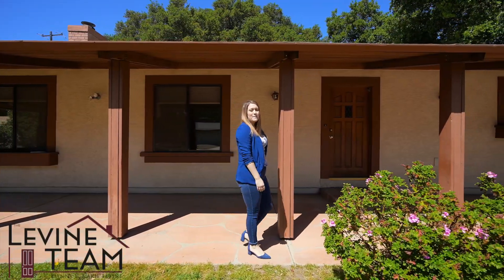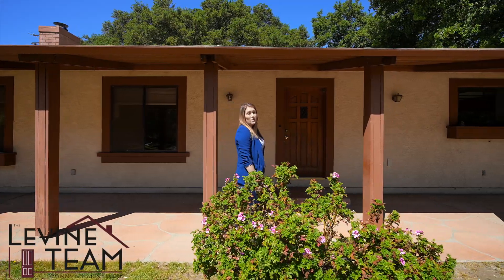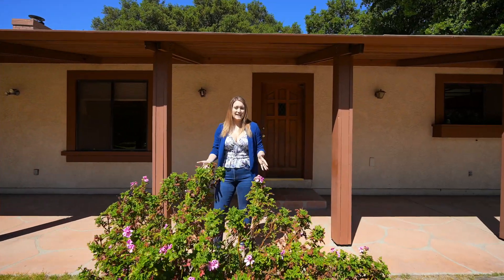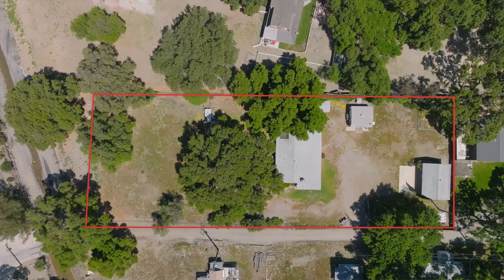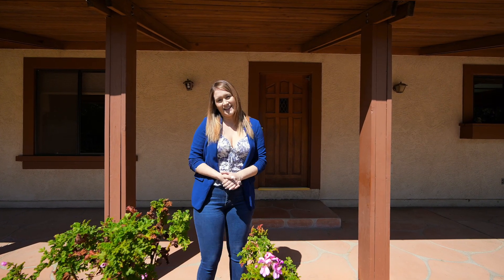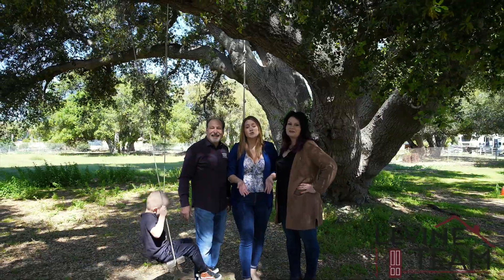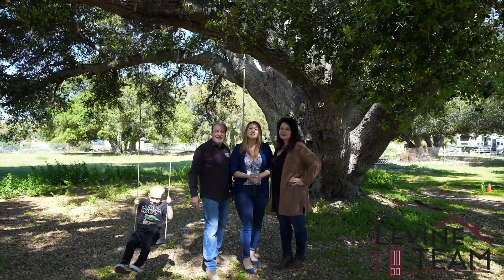16301 Oak Bluff Rd